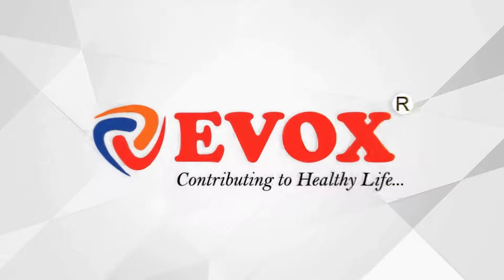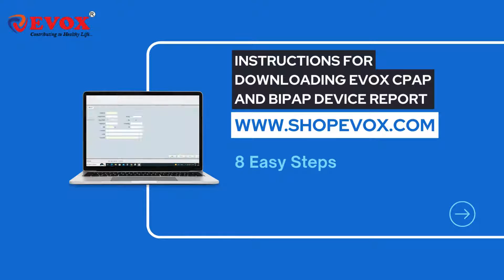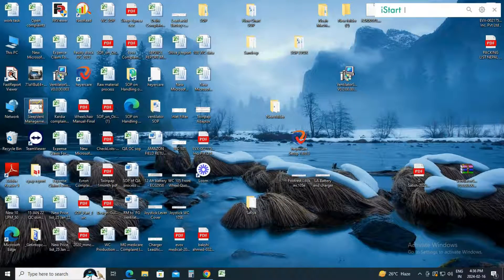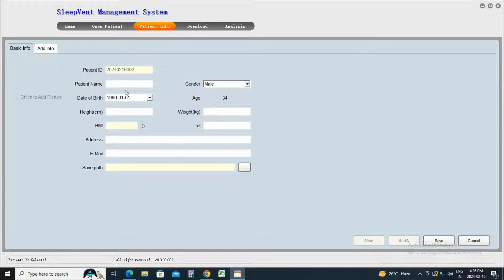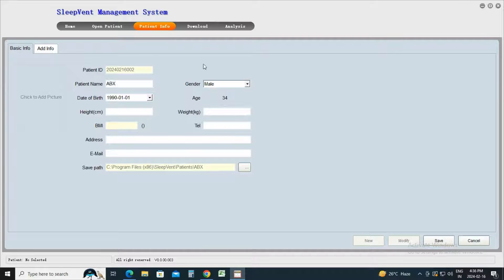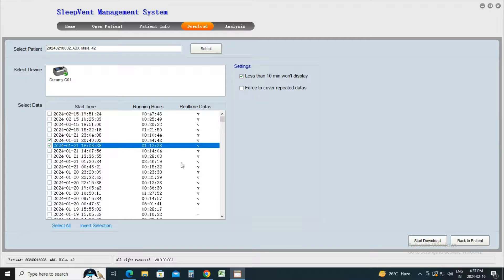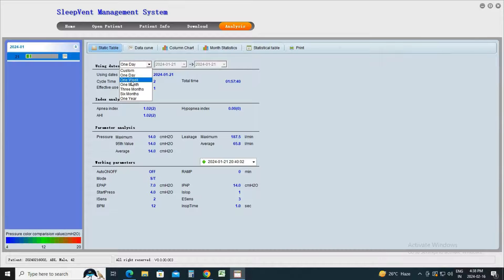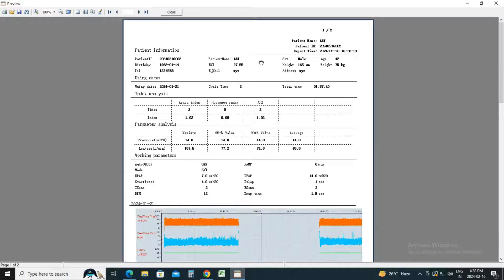How can download Sleep Vent Management software for Cpap & BiPAP?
To download the Sleep Vent Management software for CPAP and BiPAP devices, you can typically follow these steps:

This might be the website of the company that manufactures the CPAP or BiPAP device, or it could be a third-party software provider.

Look for a section of the website related to software downloads or support. This section might be labeled as "Downloads," "Support," or something similar.

Once you find the software download section, search for the Sleep Vent Management software specifically designed for CPAP and BiPAP devices.

Click on the download link or button associated with the Sleep Vent Management software.

Depending on the website and software provider, you might need to provide some information such as your device model or serial number before proceeding with the download.

Follow any on-screen instructions provided by the website to complete the download process.

After the download is complete, locate the downloaded file on your computer and run the installer.

Follow the installation instructions provided by the installer to install the Sleep Vent Management software on your computer.

Once the installation is complete, you should be able to launch the Sleep Vent Management software and connect it to your CPAP or BiPAP device to manage its settings and data.

/ evoxmedical